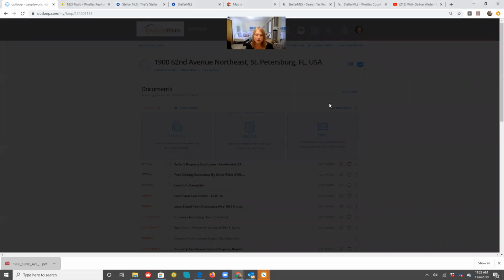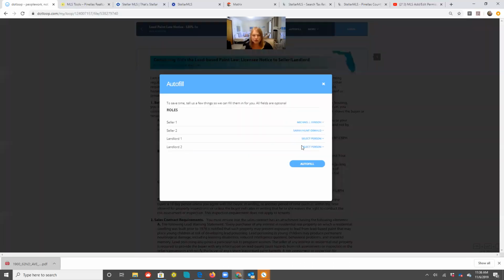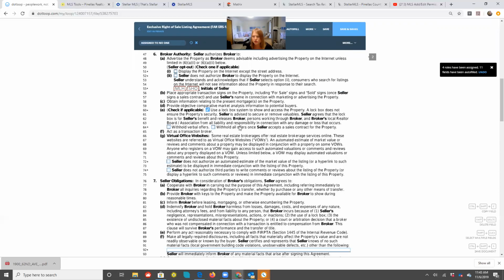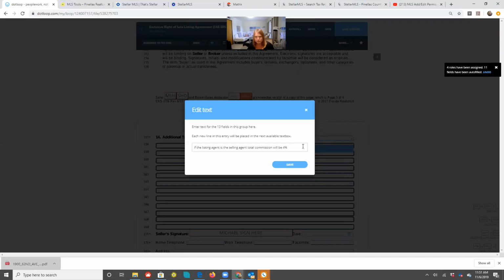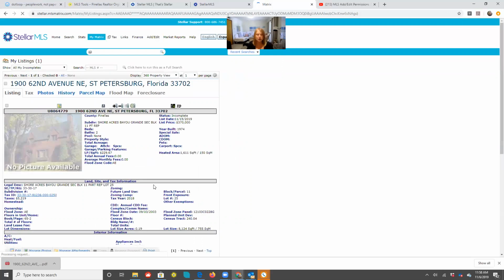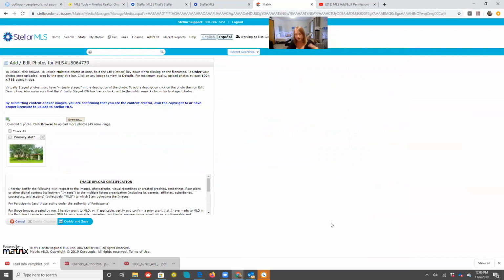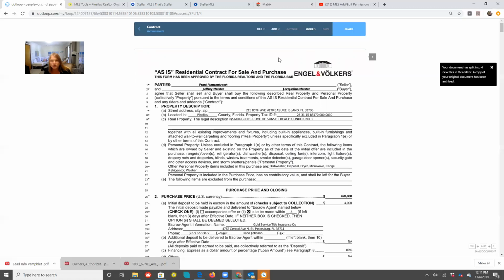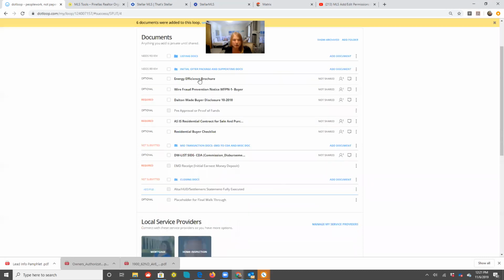Listing Demo 11-6-2019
Recording of webinar demonstrating how to add al isting to dotloop.